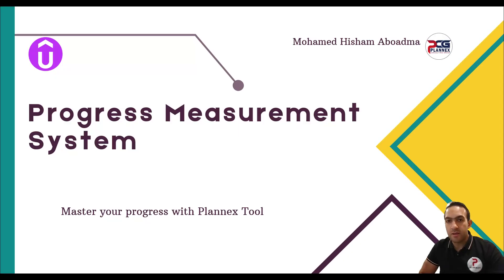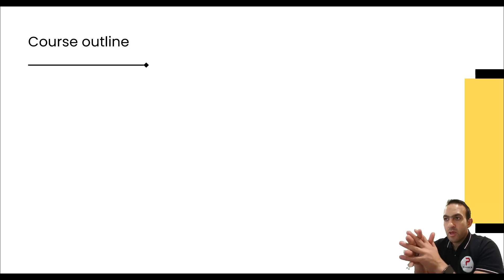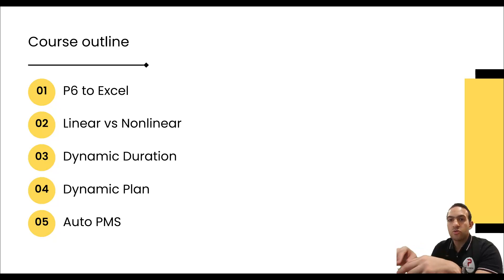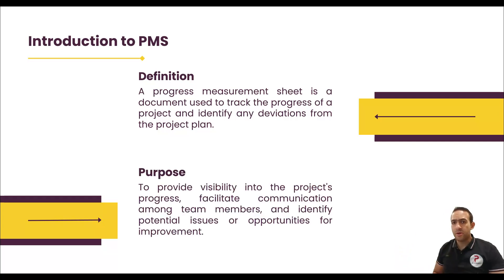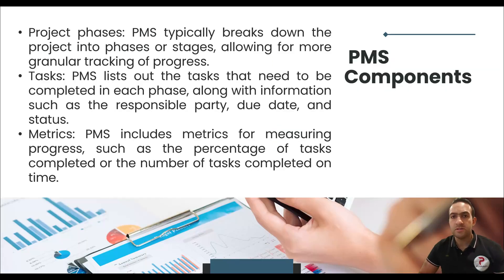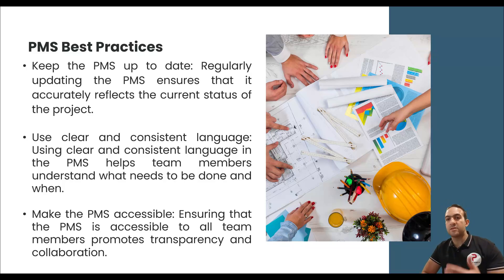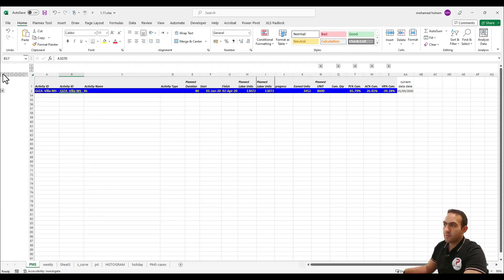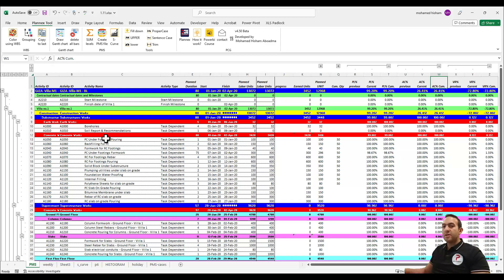PMS (00)-Introduction to the Progress Measurement Sheet -En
Introduction for the PMS progress measurement system.